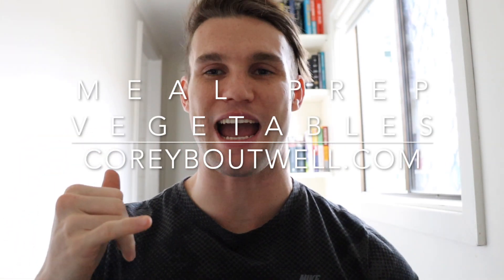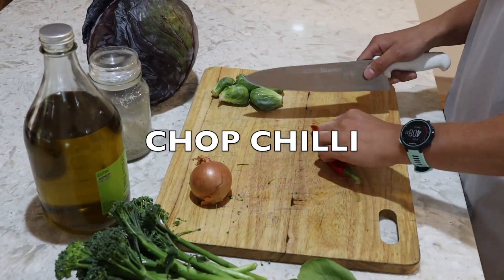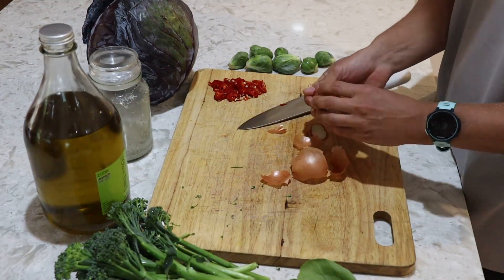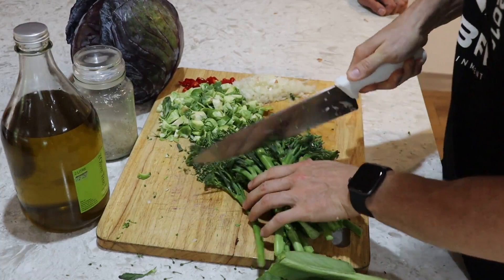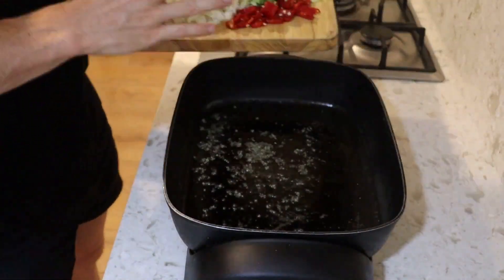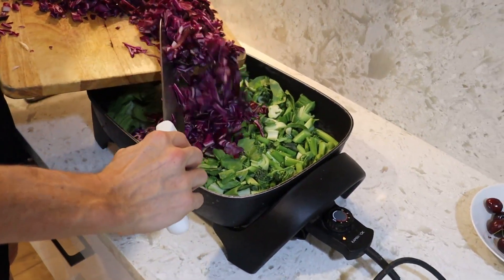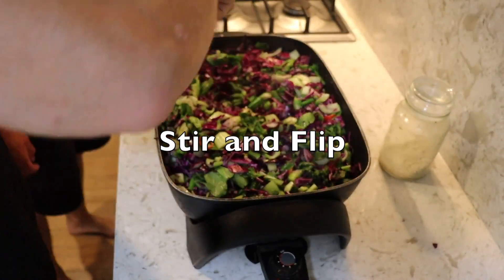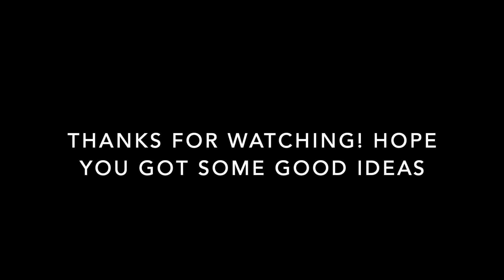Meal Prep 101: A Weeks Worth of Veggies in 15 Minutes!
Corey Boutwell (WBFF Pro) &  Brett Fullgrabe (Chef), show you how to make meal prep for your vegetables. If you are interested in Corey being your coach and you value healthy practical nutrition you can contact him through instagram or his website.

Ingredients:
Onion
Chilli
Cold fresh pressed local olive oil
Celtic salt
Bok Choy
Purple Cabbage
Broccolini

Materials:
Large electric frying pan
4L storage tub

If you need tips on how to meal prep this article will help you out tremendously